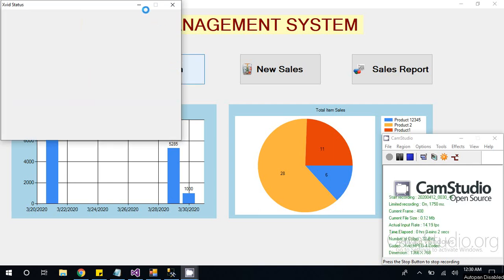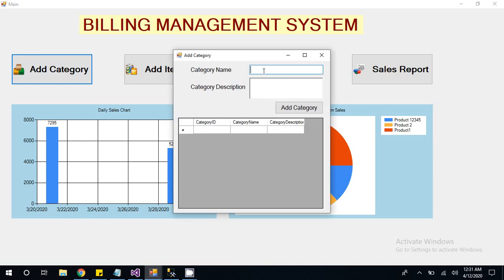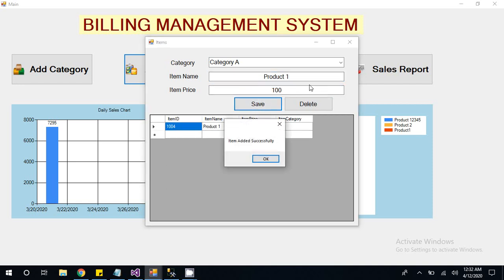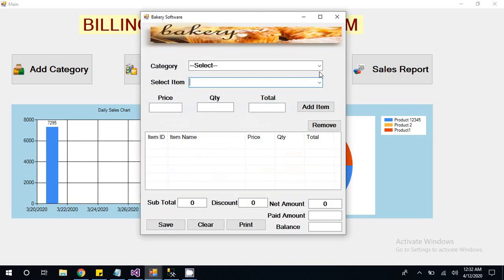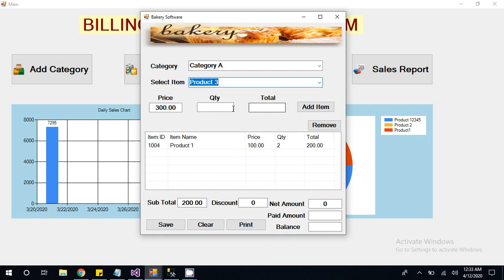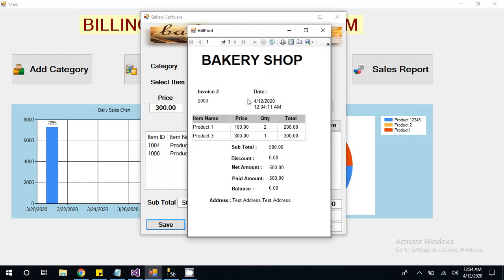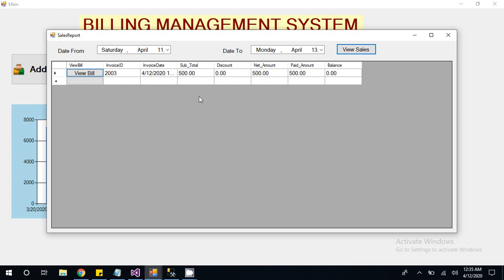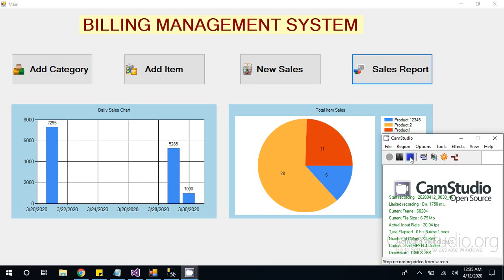Simple Billing Management System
Simple Billing / Invoice Management / Billing Software